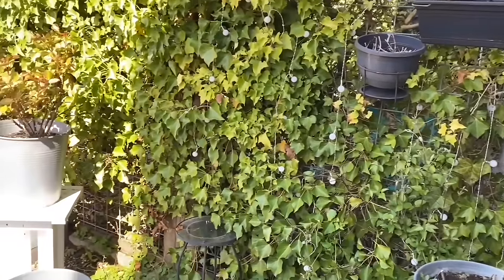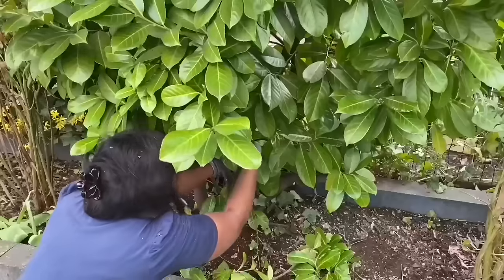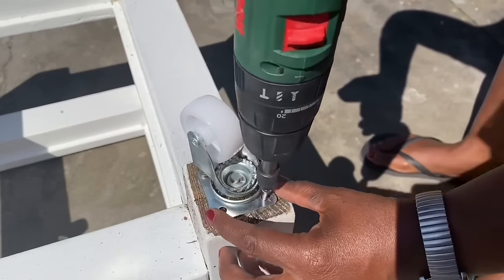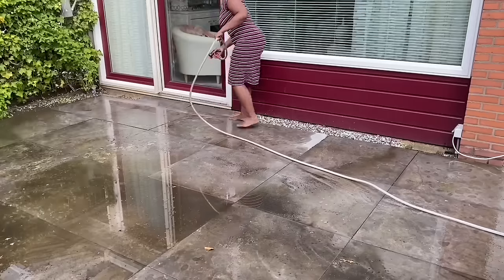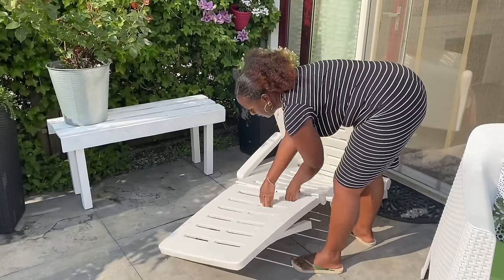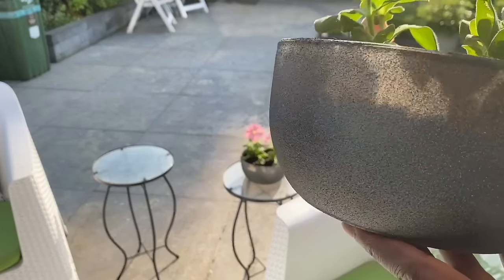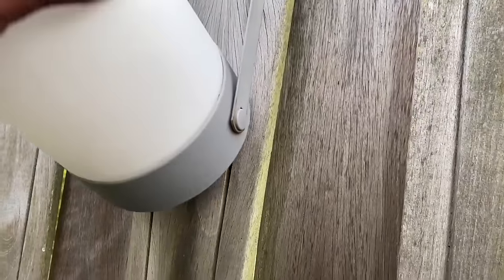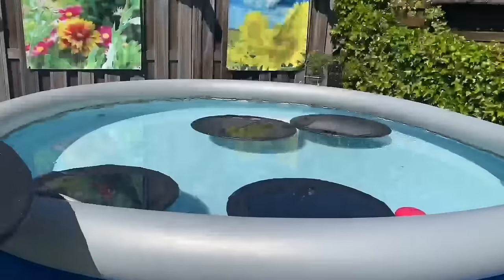NEW BACKYARD SUMMER REFRESH 2021 | Low budget small patio makeover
Hi friends. Today I'm finally sharing my backyard summer refresh for 2021.

Thank you so much for stopping by and I hope you’ll enjoy this video.
I'd love to hear from you and have you as a resident of My Happy Home 💋

WEED REMOVAL TOOL: